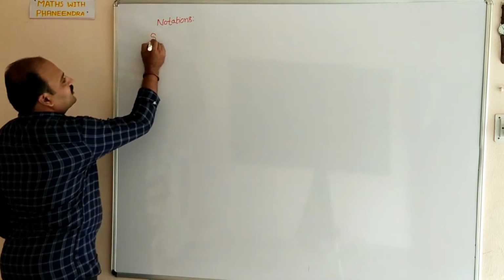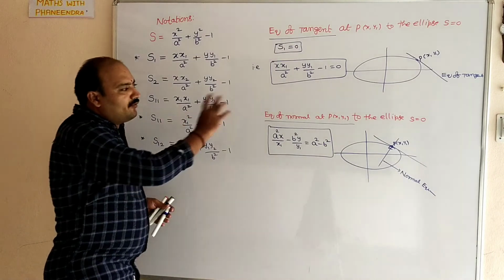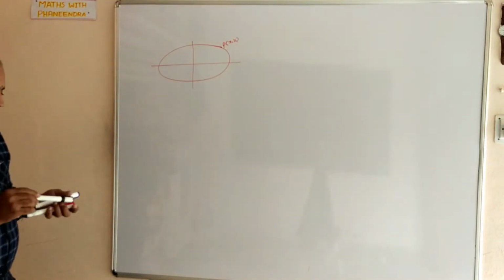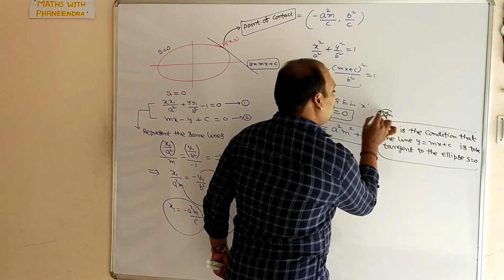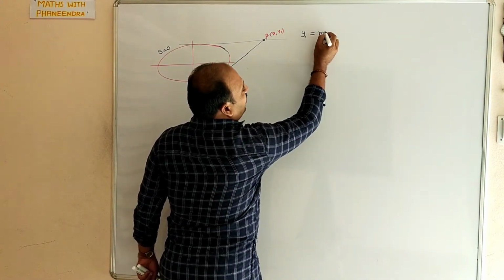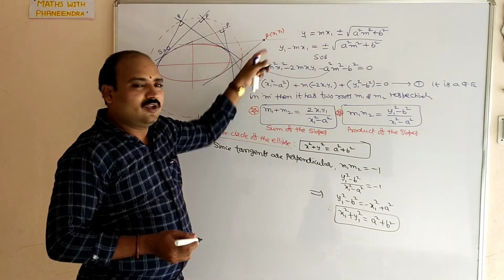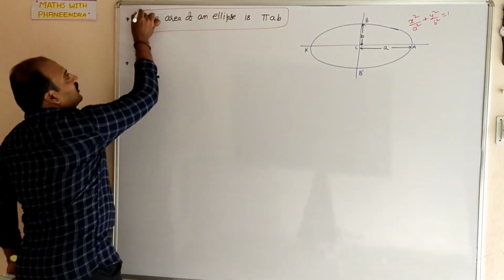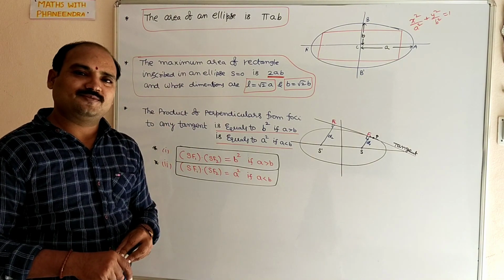point#points to remember